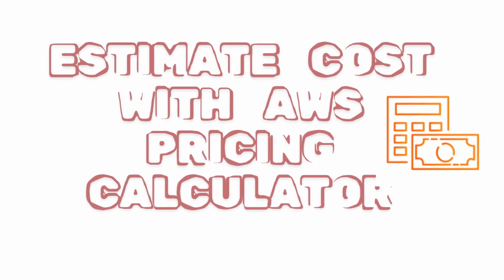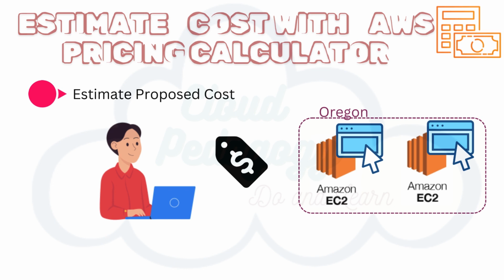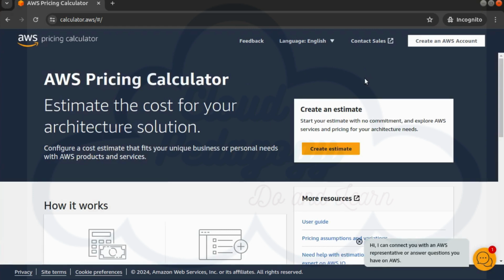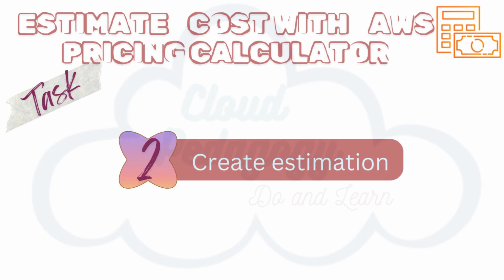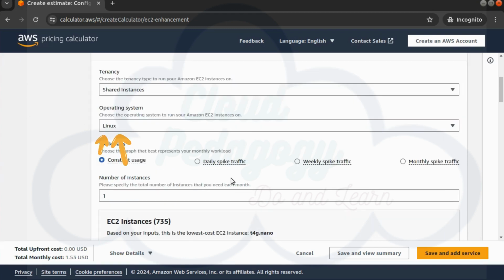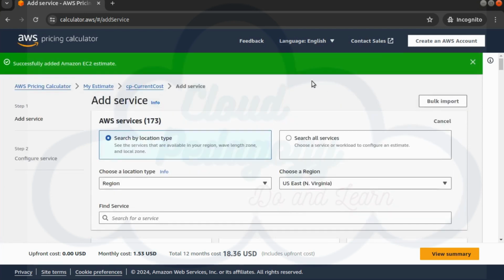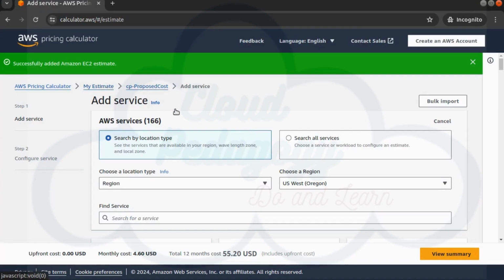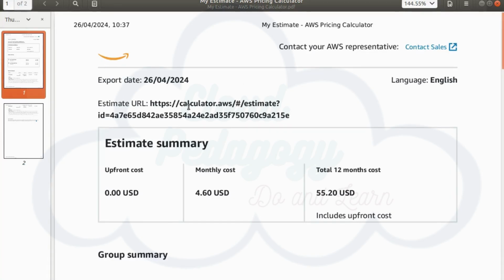AWS - Essentials - Lab 3 - Estimate cost with AWS Pricing Calculator - by Cloud Pedagogy